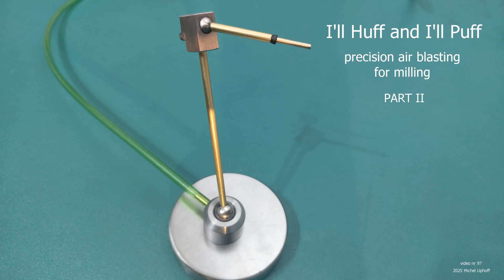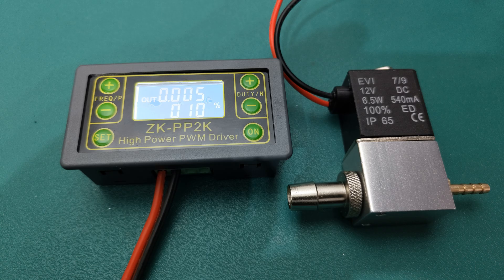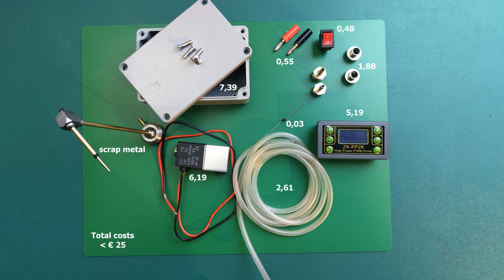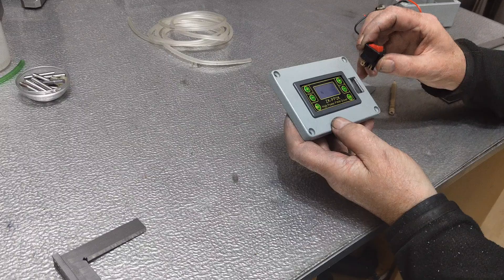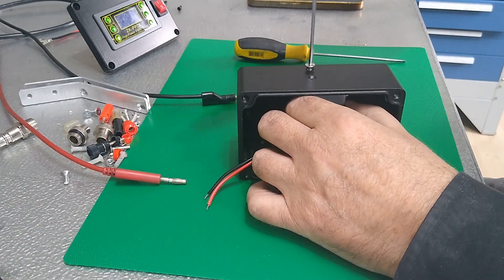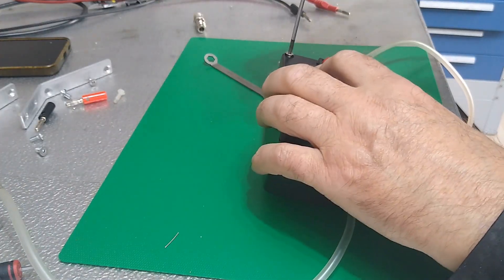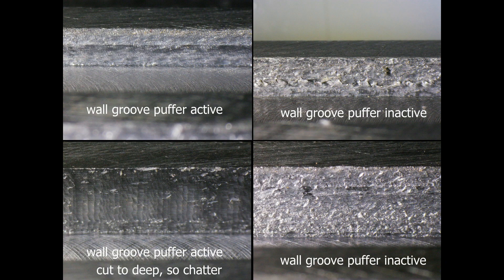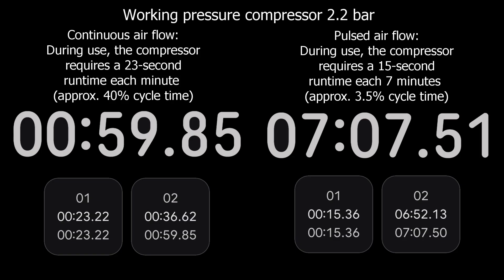I'll Huff and I'll Puff. Precision air blasting. Finale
This is my solution for keeping chips under control while milling. In this (last) part I build the electromechanical puffer and test this tiny precision blaster.